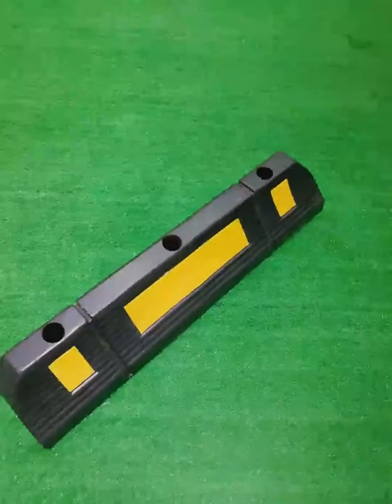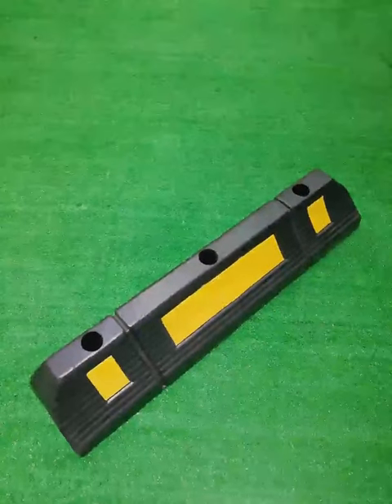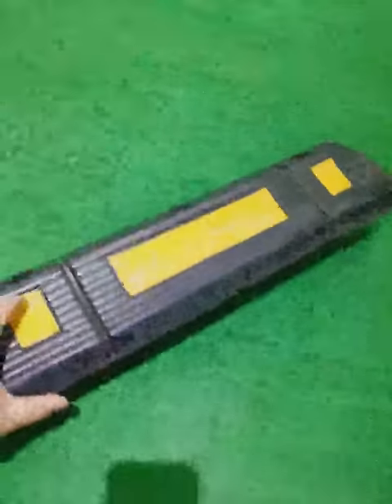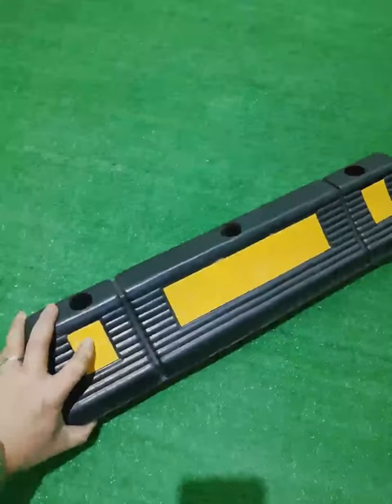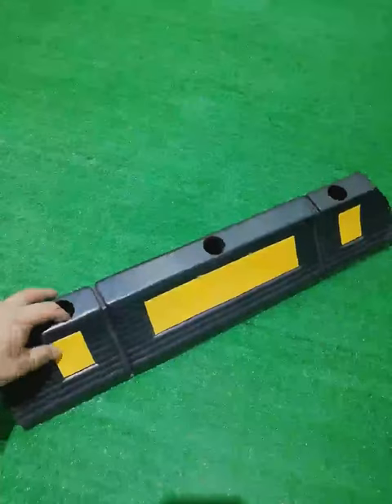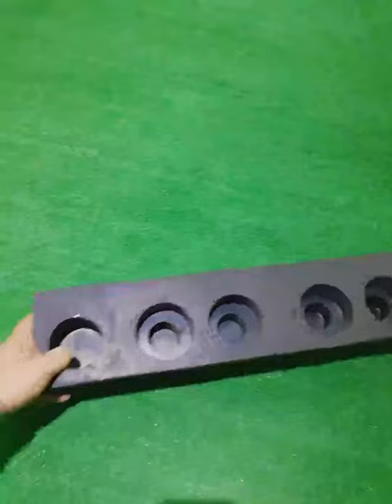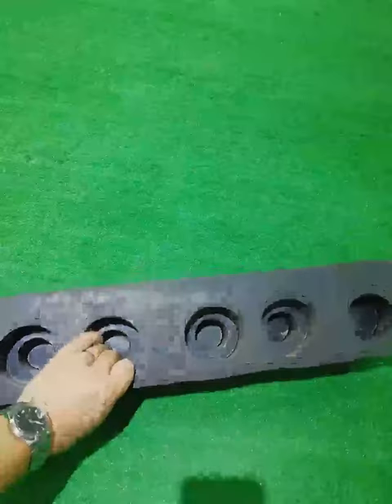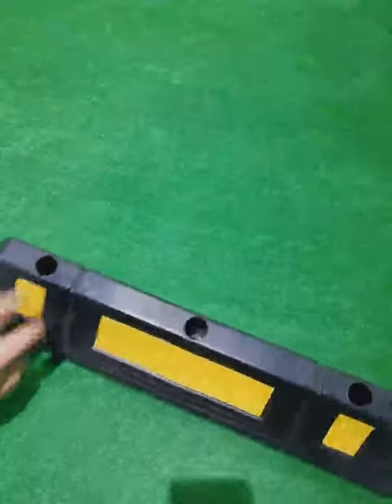Span Reflective Tape Long-Life Parking Long Wheel Stopper for Trucks and Cars, Parking Stopper for T